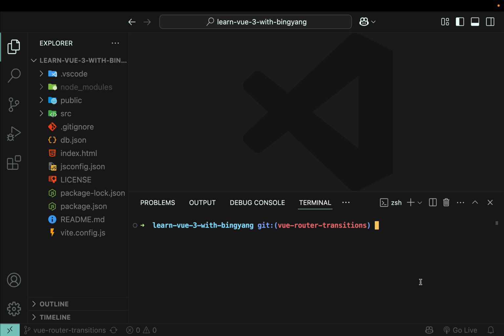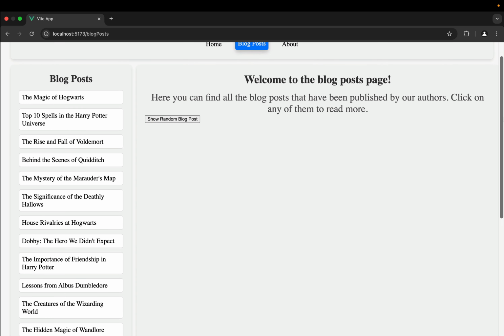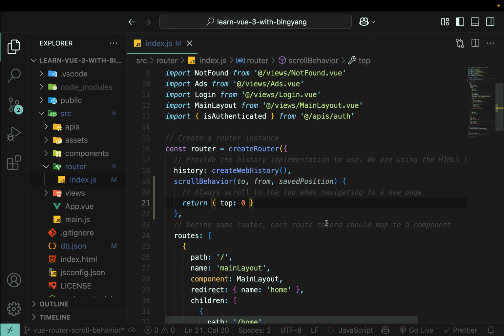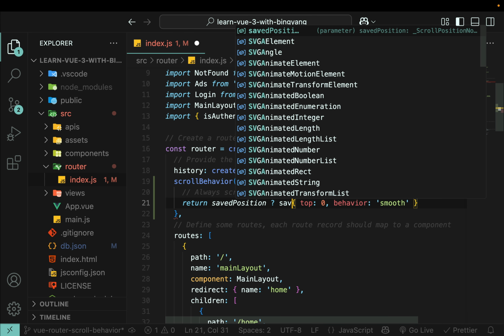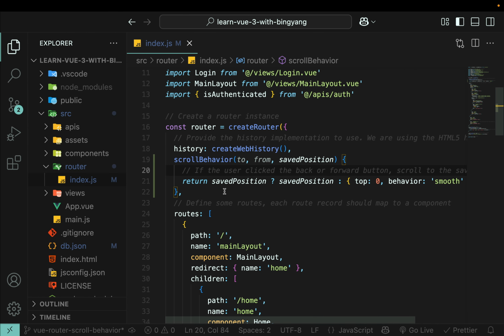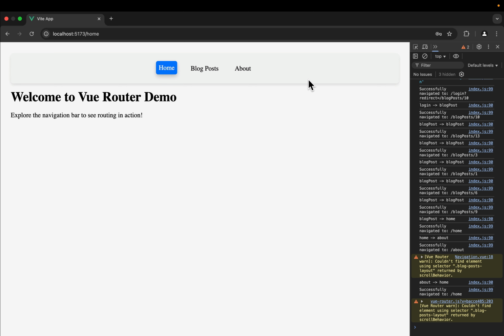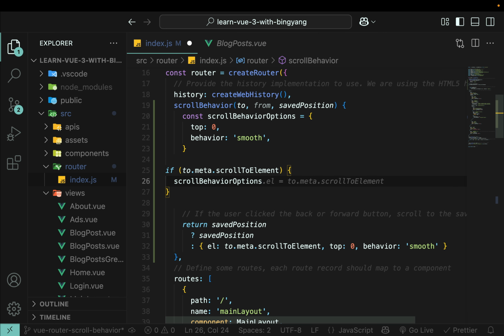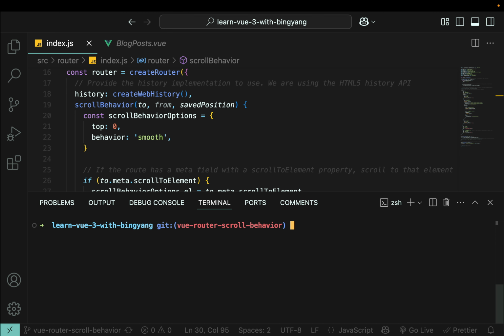[Episode 38] Scroll Behavior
Customize scroll behavior when navigating between routes. Perfect for improving user experience in long-scroll pages.